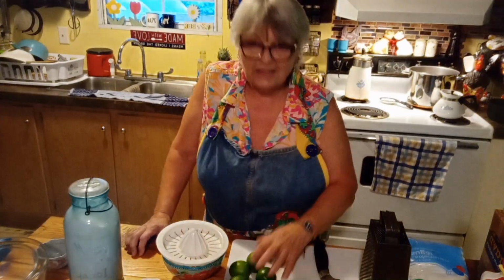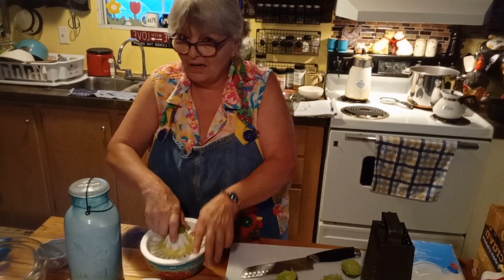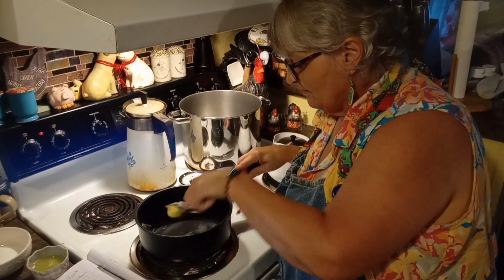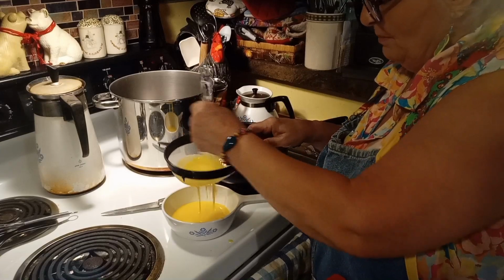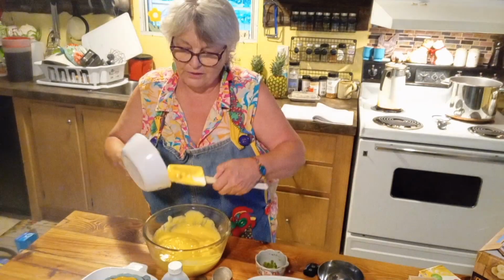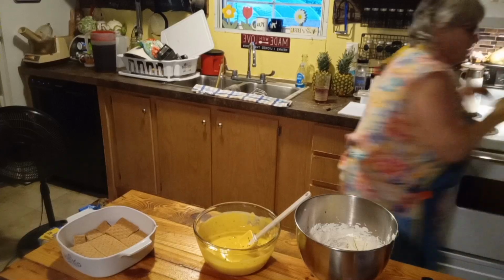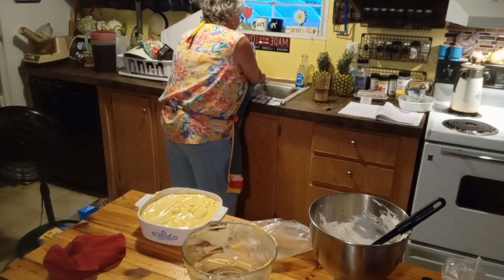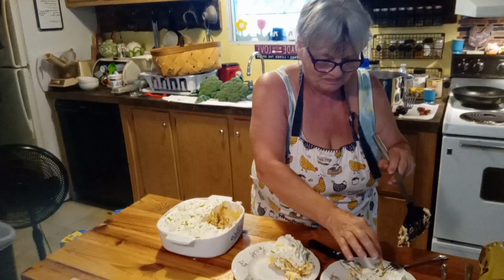Refreshing Key Lime Ice Box Cake. What a summer treat!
KEY LIME ICE BOX CAKE

Key Lime Curd

in a sauce pan over medium heat add
3T butter
1/3-1/2 cup sugar
1 egg
1/8 t salt (if using salted butter, omit this)
Stir this until thickened, don't bring to a boil or it may scorch.
Strain in a fine mesh strainer , cover with plastic wrap, and place in the fridge to cool.approximatly 45 minutes.

In a stand mixer add 1-3/4 c cold milk and one box 3.4 oz vanilla pudding mix, mix in low to thick, add cooled curd, mix and add 1 T lime zest

Whipped Cream Recipe
In a stand mixer add;
2 cups heavy cream
3 T powdered sugar
3/4 tsp vanilla extract
1/8 tsp salt
mix in medium until stuff peaks, do not overbeat or it can become butter.
Add 1 cup of whipped cream to pudding folding it in do not mix, Do this for 2 cups, saving the rest for topping.

In an 8x8 baking dish line with one single layer of graham crackers, add 1/3 of pudding mixture completely covering, then another layer of graham crackers, pudding, graham crackers ending with last if the pudding.
Top this with the last of whipped Cream.
Sprinkle the lime zest over top, cover and let refrigerate for 8 hours to overnight.